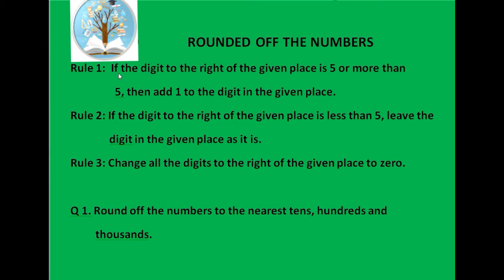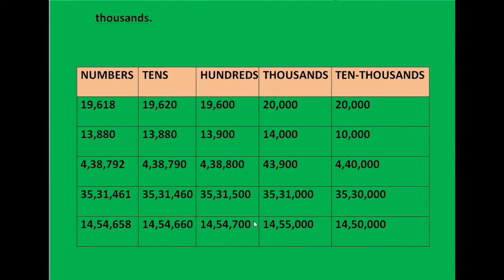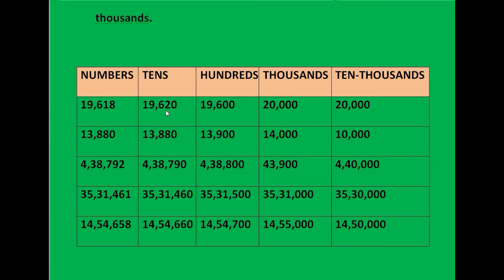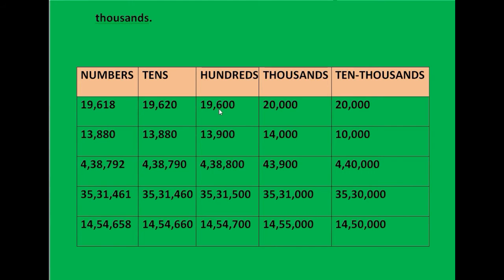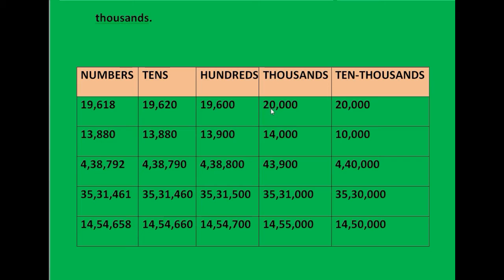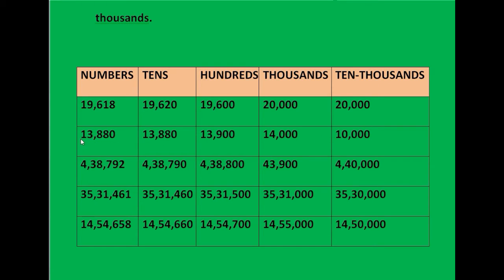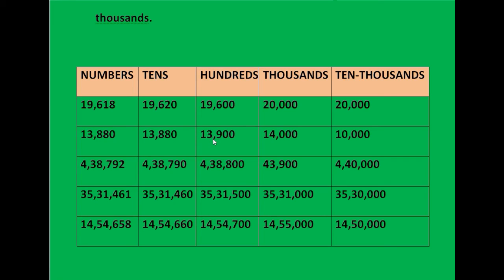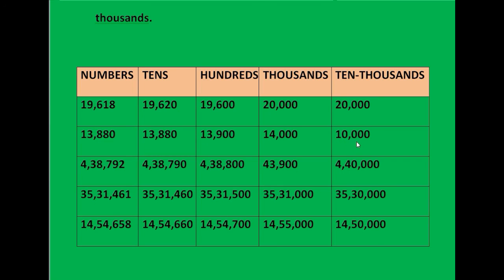ROUNDED OFF THE NUMBERS